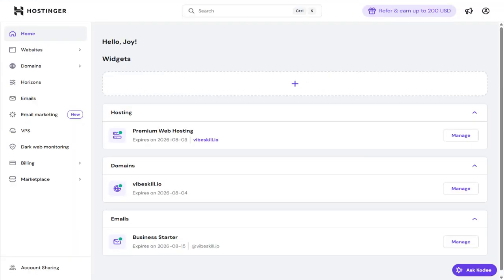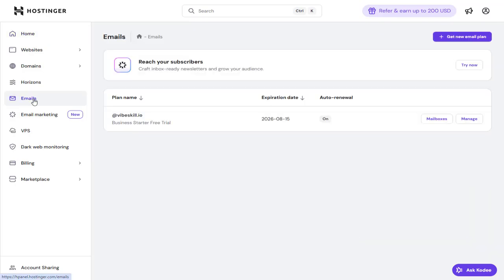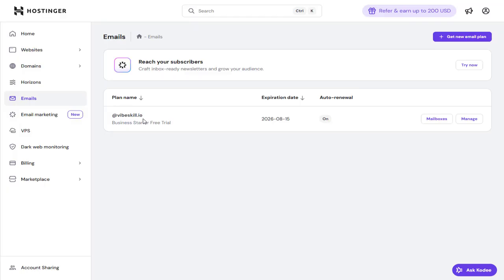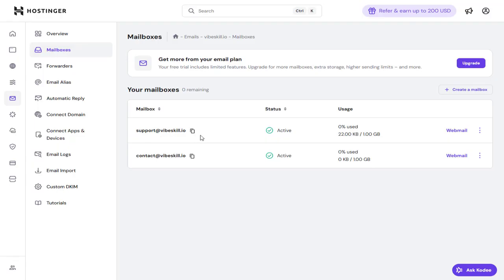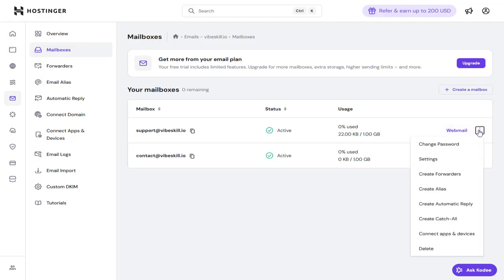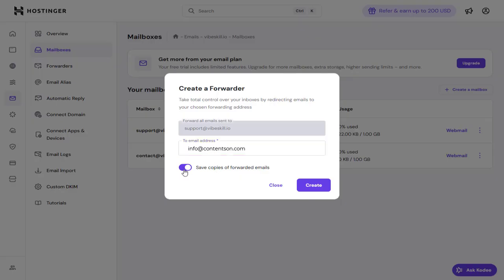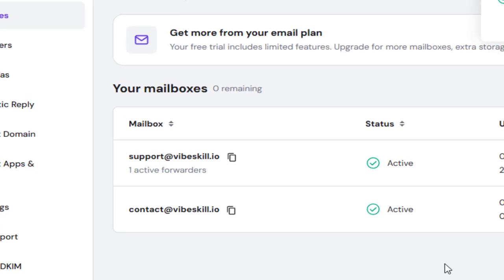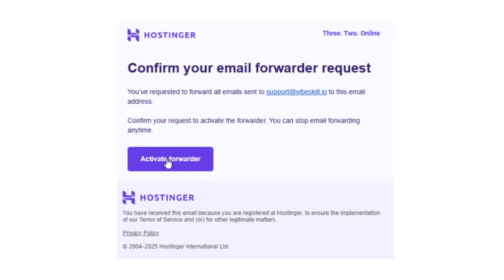How to forward emails in Hostinger to other email accounts 2025